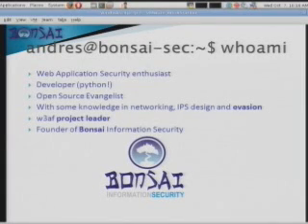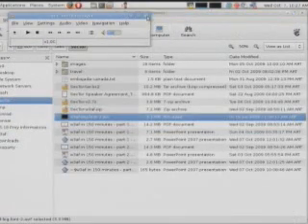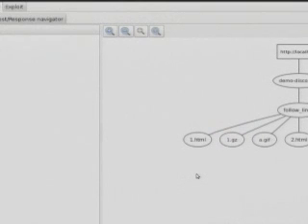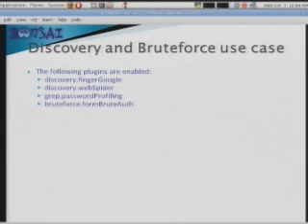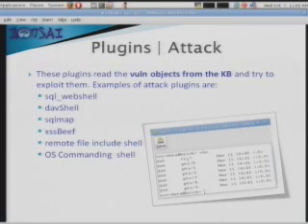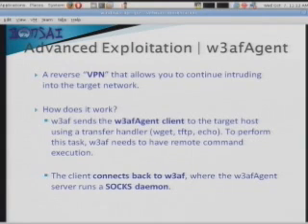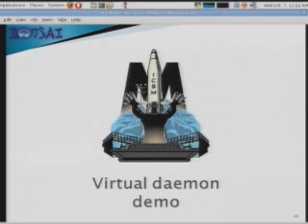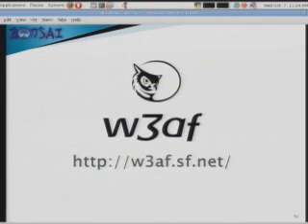An introduction to the w3af framework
Recording of Andres' talk at SecTor 2009 talking about w3af